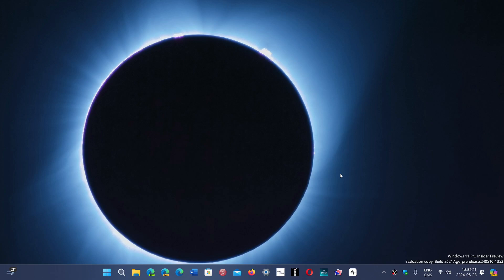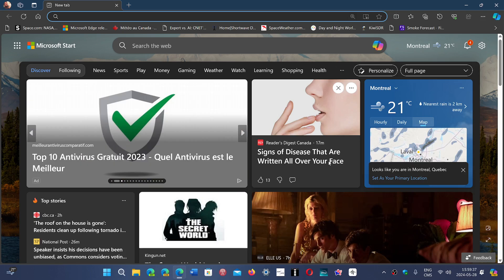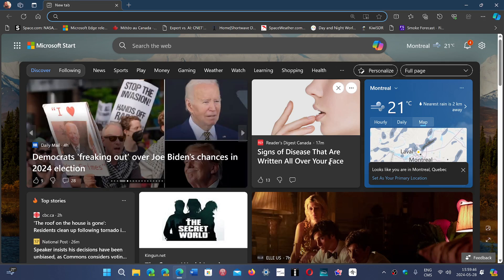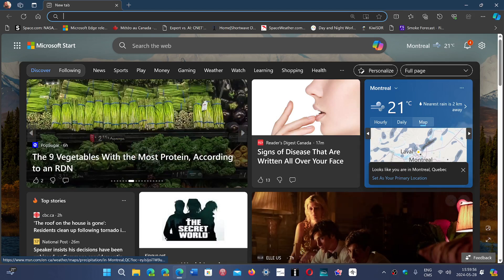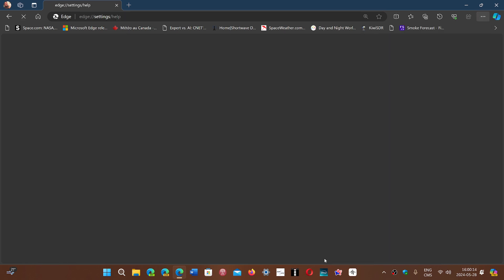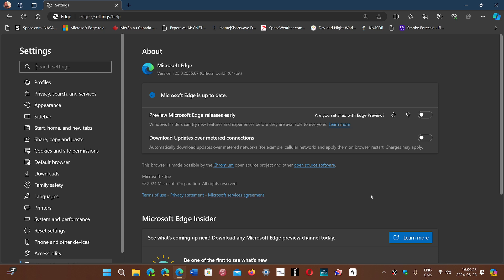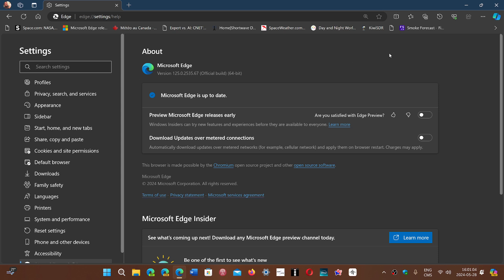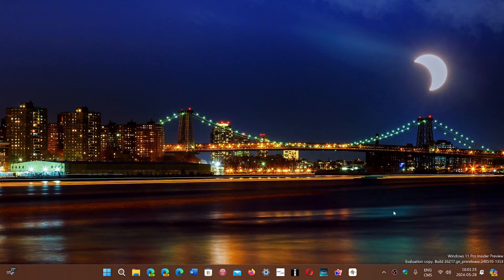Microsoft EDGE will get faster with WebUI 2.0 that should help speed up the browser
Microsoft wants to get EDGE to be much faster